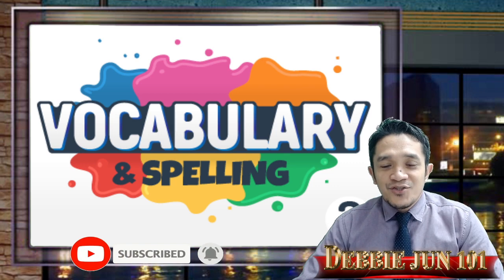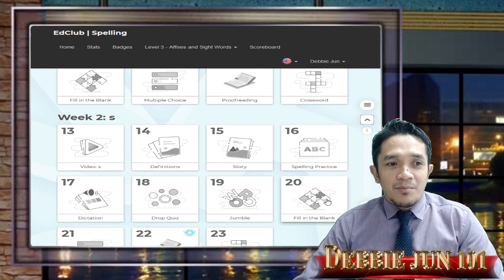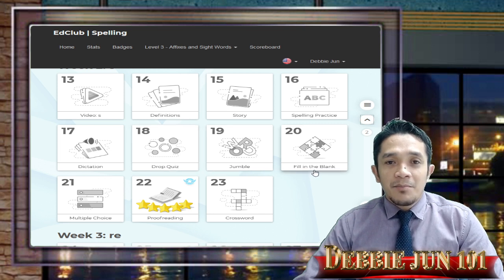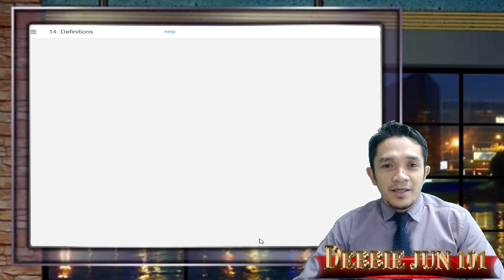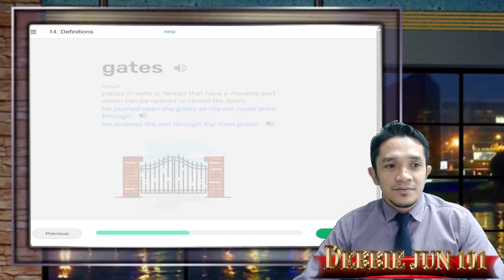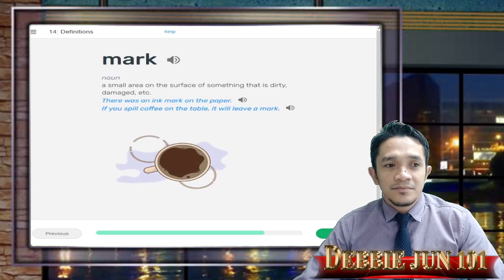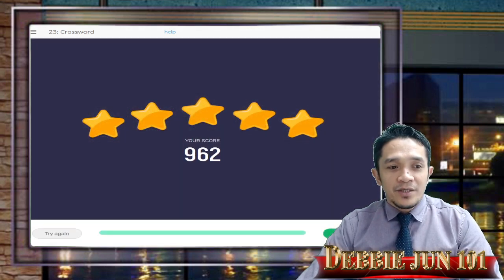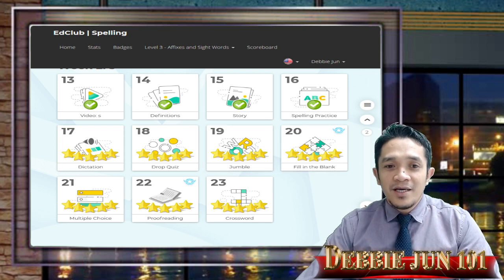Level 3-Affixes and Sight Words Week 2:s Lesson 13 to Lesson 23 | Typing Club Video Tutorial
Vocabulary & Spelling

In our Vocabulary & Spelling lesson plan series, students will master a variety of word parts (such as affixes, bases, and roots), high-frequency sight words, and useful spelling techniques. Each lesson plan includes 40 weeks of activity focusing on a different set of word parts, giving students the tools they need to decode and spell complex words.